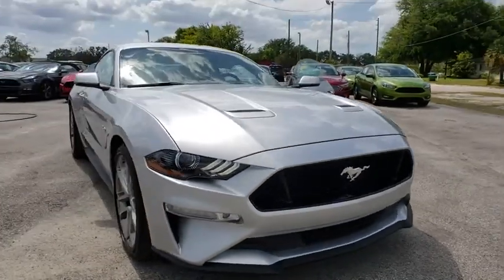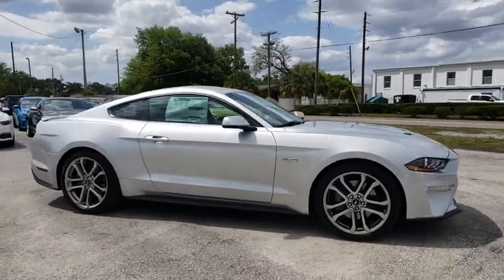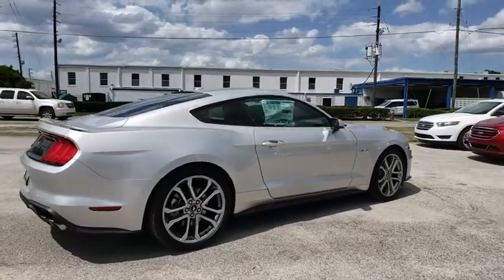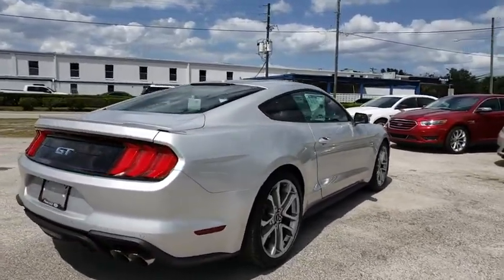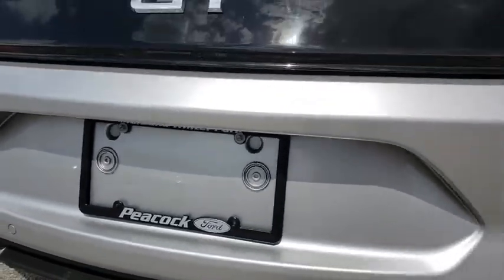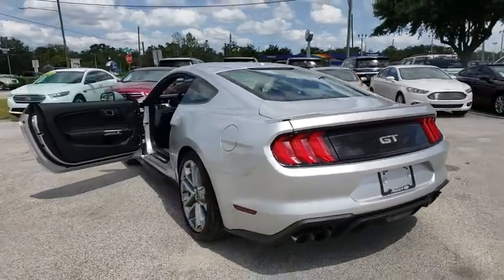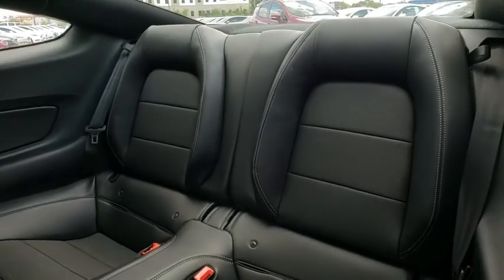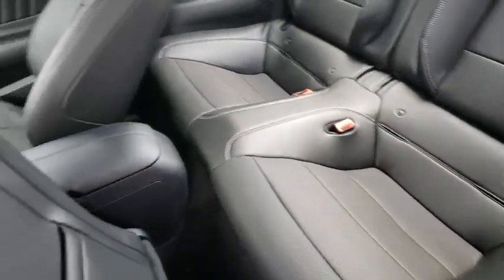2018 Ford Mustang Maitland, Winter Park, Orlando, Altamonte Springs, Sanford, FL J5153598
Ingot Silver N 2018 Ford Mustang available in Maitland, Florida at Peacock Ford. Servicing the Winter Park, Orlando, Altamonte Springs, Sanford, FL area.

Peacock Ford
1875 S Orlando Ave

Factory MSRP: $43,775 $5,499 off MSRP! Priced below KBB Fair Purchase Price!brbrThe Peacock Ford Price includes Discounts, Factory Rebates, and Ford Credit Financing Rebates. The price may also include Trade Assist, Business Owner Rebate, or Owner Loyalty Rebate. You may also be eligible for other Rebates (College, Military, or Private offers) not included in the displayed price. Ask your Salesperson for more details.brbrThank you for shopping with Peacock Ford. At Peacock Ford you can enjoy great benefits such as a complimentary car wash after every service visit, full service collision center and a great selection of new and pre-owned cars, trucks and SUVs. We are your local family owned Ford dealer. Price includes: $2,500 - Retail Customer Cash. Exp. 04/30/2018